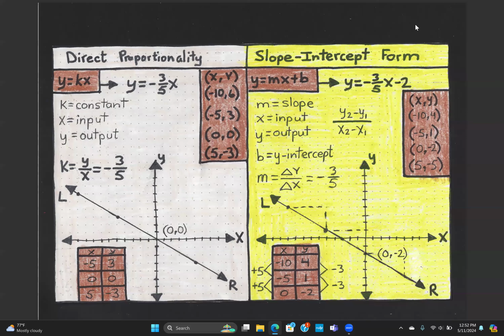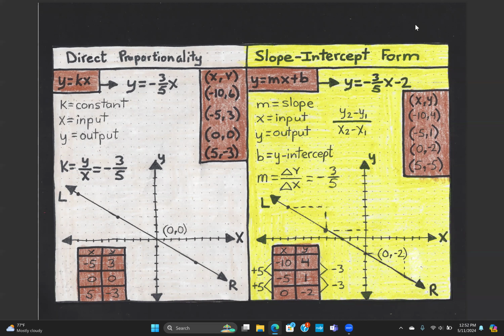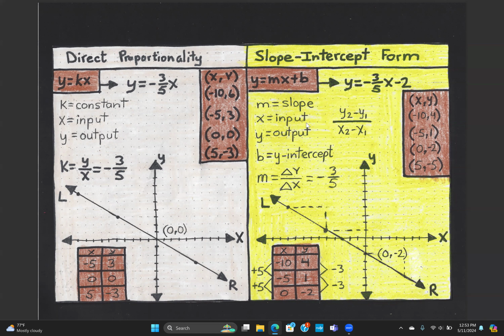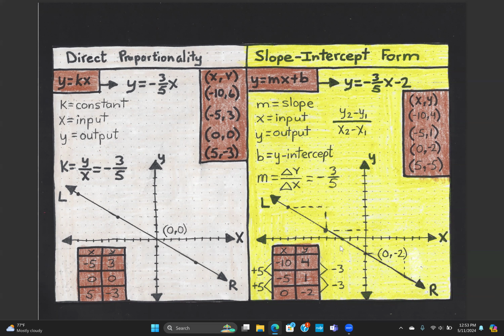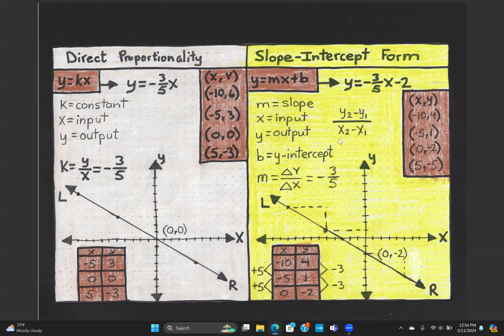Algebra 1: Comparing y=kx to y=mx+b. Video 2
Students will learn the difference between the two equations.